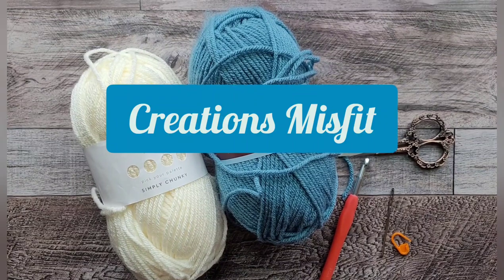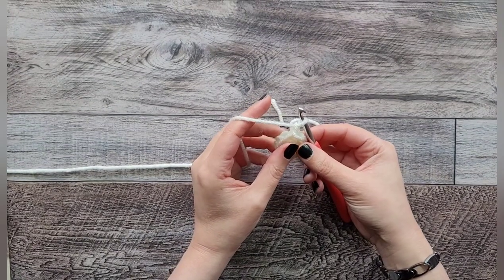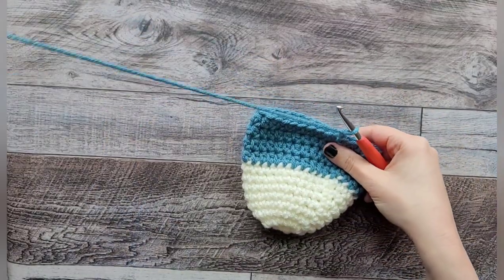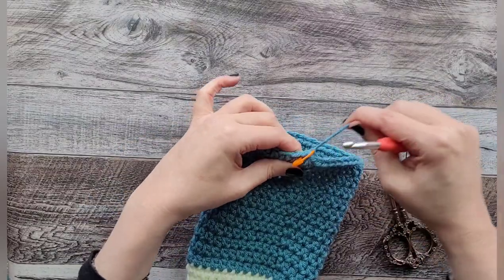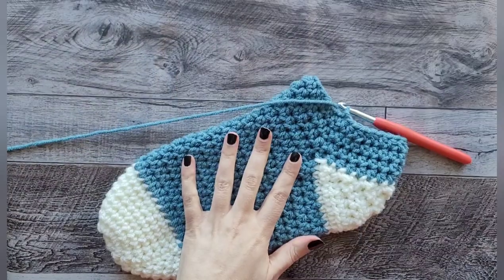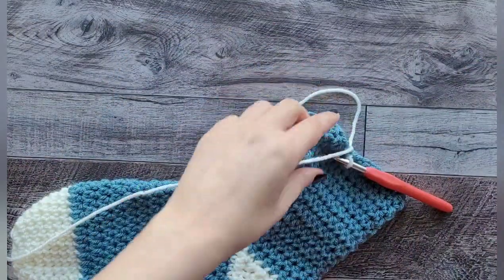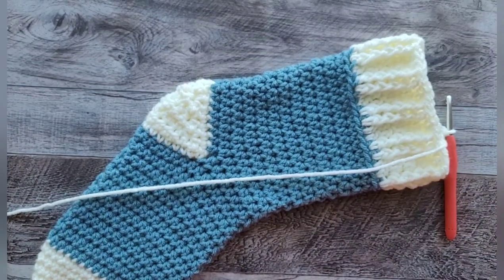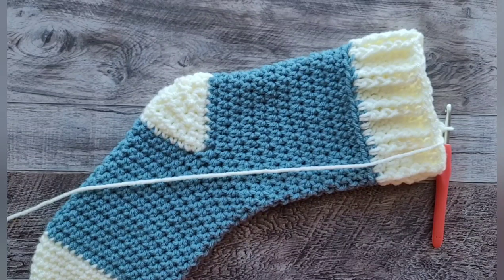Easy Crochet Stocking Pattern - Creations Misfit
Here I show you how to crochet an easy and quick stocking.You can make this with any size yarn, but I used size 5 Bulky for the tutorial. You will also need a size 6 crochet hook.

Magic Circle: creations misfit, crochet cross tutorial, how to crochet a cross, diy crochet cross, make a cross, yarn cross, crochet cross bookmark, crochet cross with tassel, crochet gift ideas, religious crochet